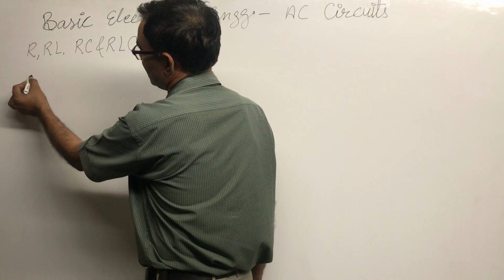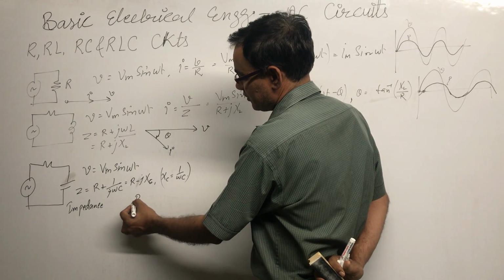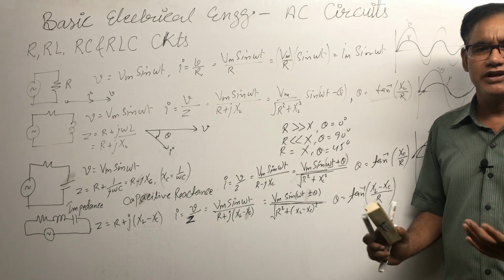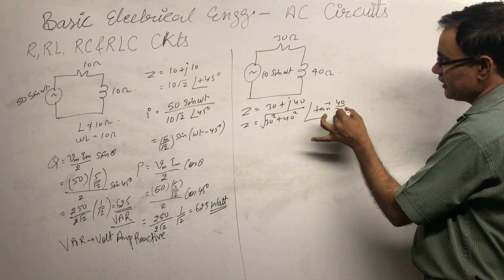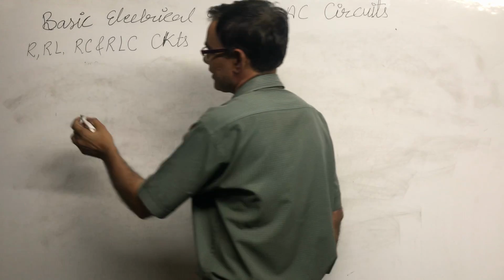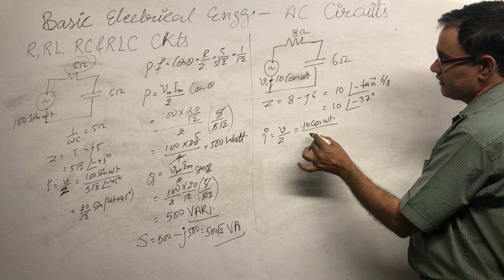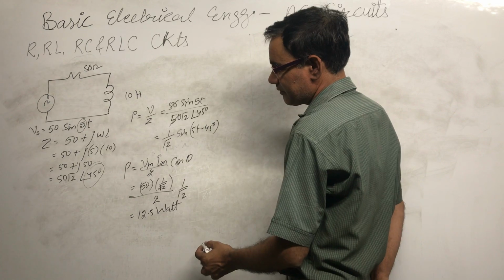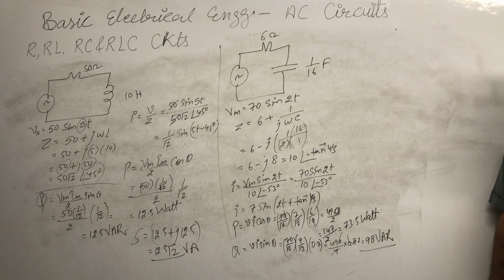# R, RL, RC Circuits # AC Circuits Basic Electrical Engineering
Video by Sh. Sheesh Ram Ola regarding
👉# R, RL, RC Circuits
👉# AC Circuits

Dear Friends,
Greetings !!!
आशा एवं विश्वास है की आप अपने जीवन में BEST कर रहें हैं।
India’s Fastest Growing Online Test Series Platform
पढ़ें और अपनी तैयारी जाँचे।

ETS believe in 3U principal: - U (Unique); U (Useful); U (Up to date)

ETS Provide the most EXTENSIVE, ENRICHED and EXACT current affairs MCQs.
करंट अफेयर्स MCQs  वास्तव में प्रतियोगी परीक्षाओं जैसे UPSC, SSC, Railway , State PCS , बैंकिंग परीक्षा (IBPS, SBI, RBI और ग्रामीण बैंक परीक्षा) और अन्य सभी प्रतियोगी परीक्षाओं को क्रैक करने के लिए महत्वपूर्ण संसाधन हैं। अधिकांश प्रतियोगी परीक्षाओं को क्रैक करने के लिए उम्मीदवारों को नियमित रूप से दिन के नवीनतम दैनिक प्रश्नों का अभ्यास करना चाहिए।
ETestSeries करंट अफेयर्स MCQ के माध्यम से कोई भी व्यक्ति केंद्र सरकार की नवीनतम योजना के बारे में भी जान सकता है और अपने आपको नवीनतम समाचार के साथ अपडेट भी रख सकता है।

आप ETestSeries.in से निम्न प्रकार से जुड़ सकते हैं –

आप सभी प्रतिभागियों को ETS परिवार की ओर से हार्दिक शुभकामनाएं !
        Good Luck !